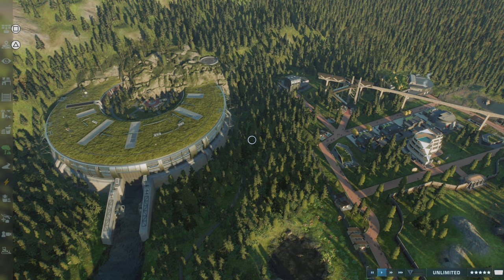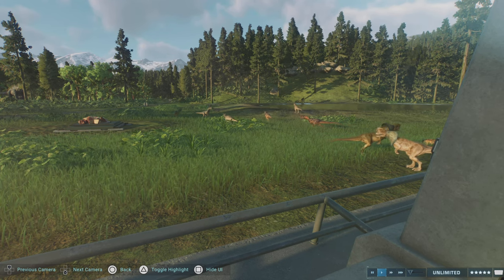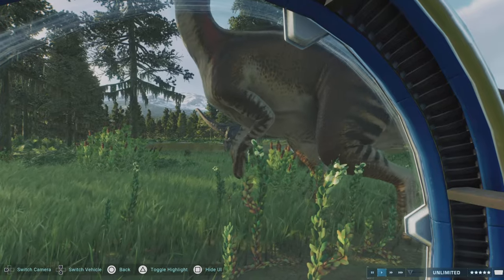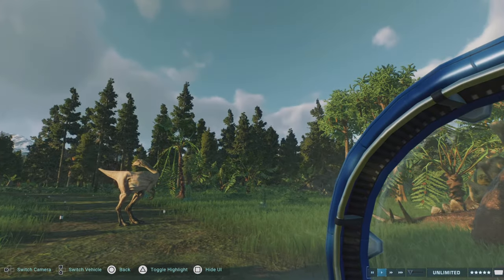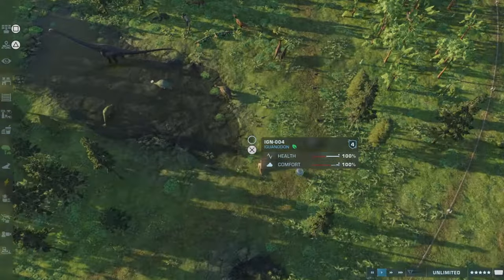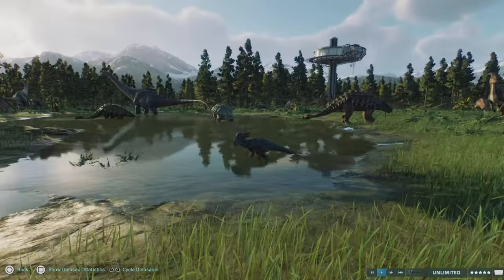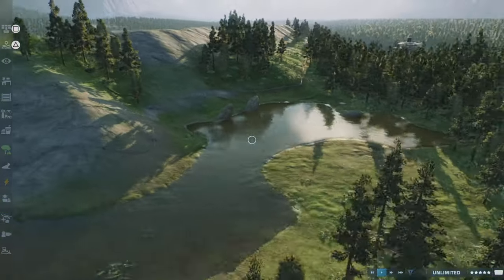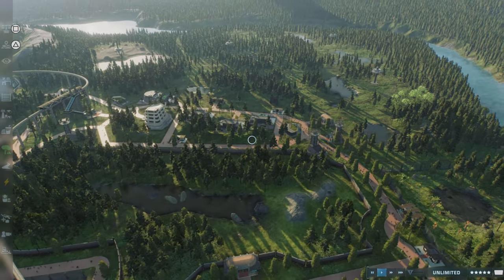Jurassic World Evolution 2 Biogen Park Tour